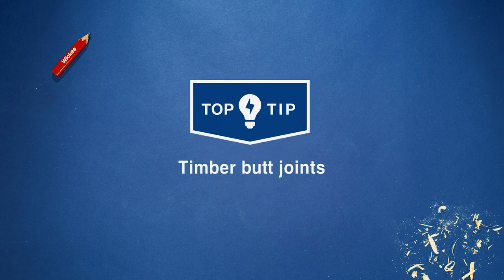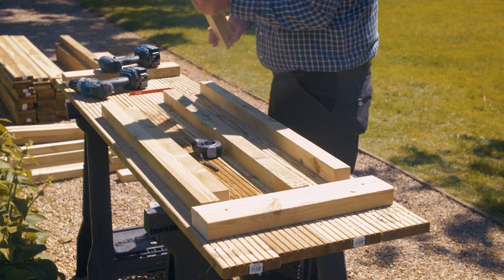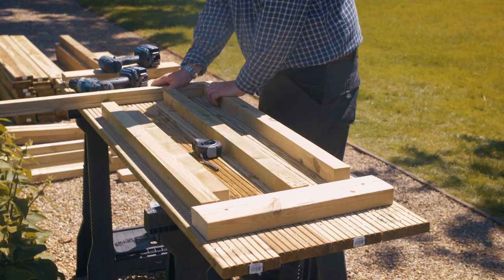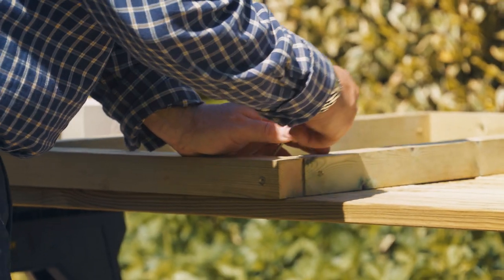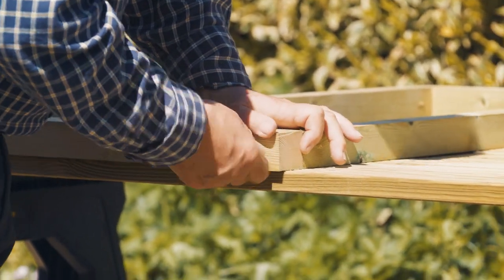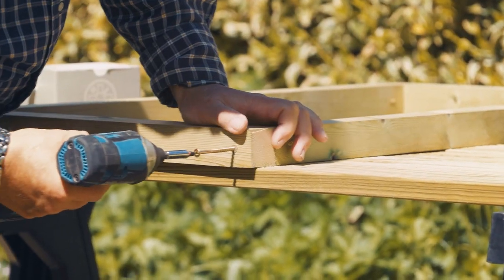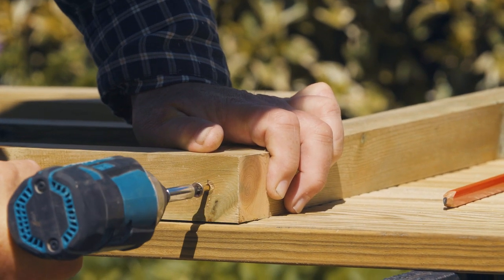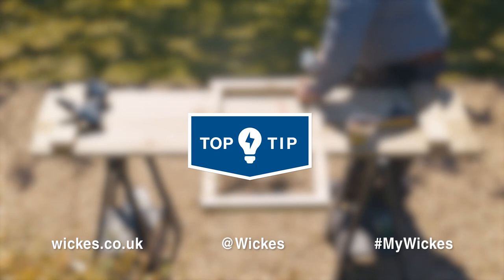Wickes Top Tips - Timber butt joints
Create a simple butt joint when building any timber frames for stability and ease.